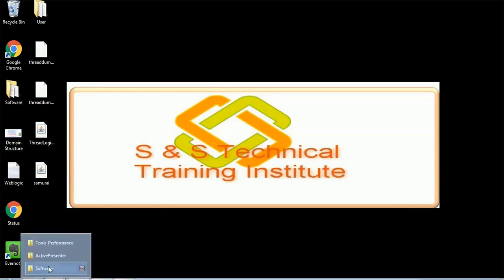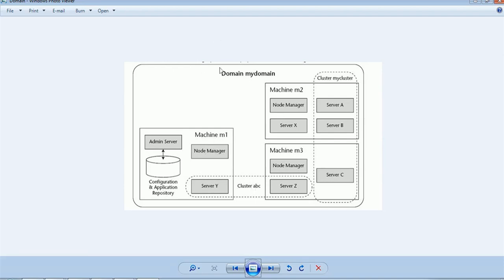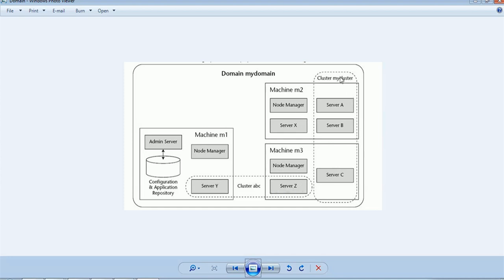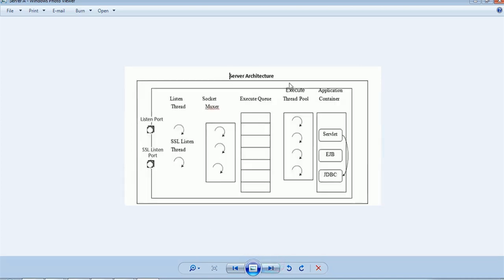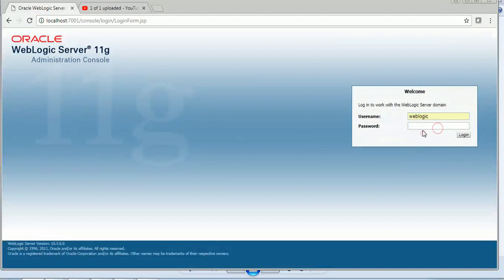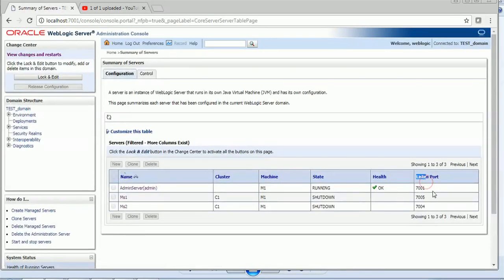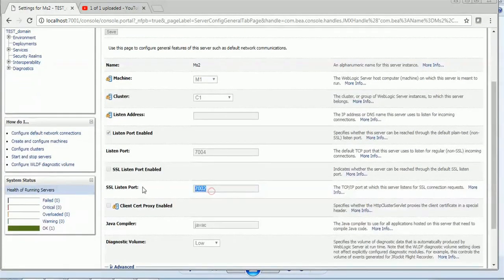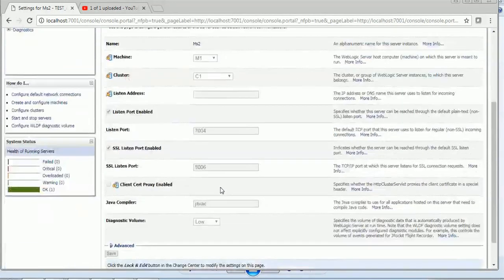Weblogic Server Internal Architecture